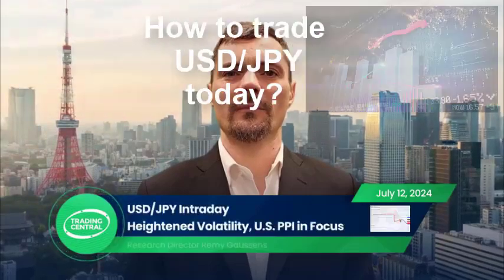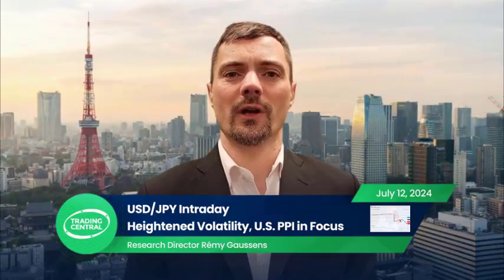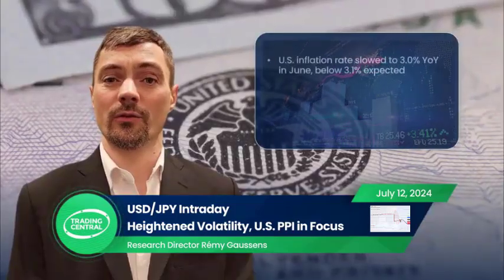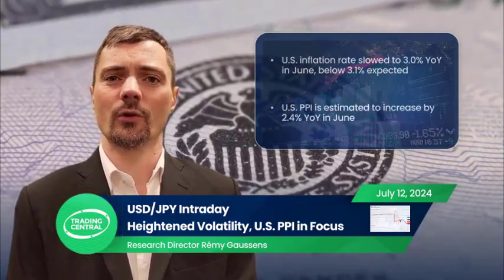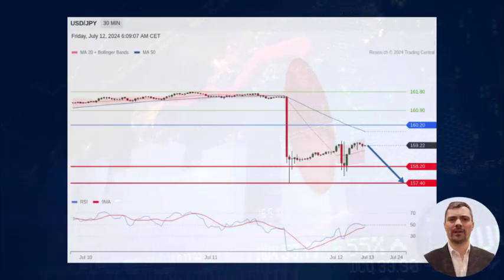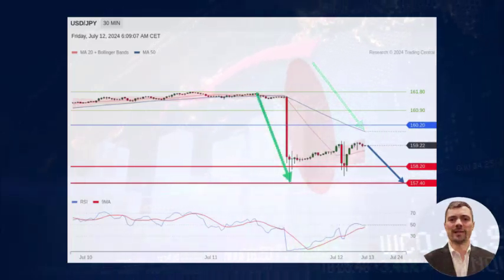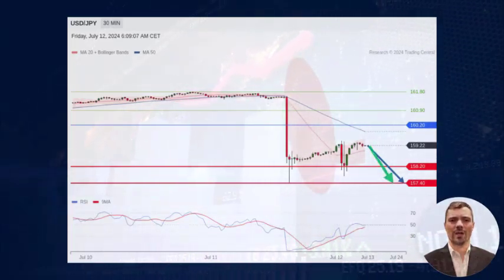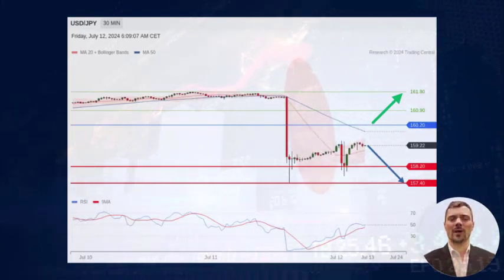Forex Market : USD/JPY Analysis on 07/12/2024: How to trade today?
USDJPY forex market video: Heightened Volatility, U.S. PPI in Focus
How to trade USDJPY today? What are the price targets?
What economic news is impacting the forex market?
👉 Watch the Forex market video by Trading Central's technical analysis experts!

00:0 USDJPY Stock Market and Economic News Today
The US inflation rate slowed to 3.0% year-on-year in June, below 3.1% expected ...
00:46 USDJPY Technical Analysis Today with Targets
Dollar yen remains on the downside.
It is currently consolidating after a recent plunge ...
Below the intraday key resistance at 160.20, expect a return to  ...

Thanks a lot, see you soon on our next stock market videos!